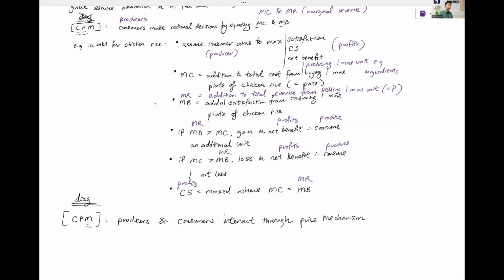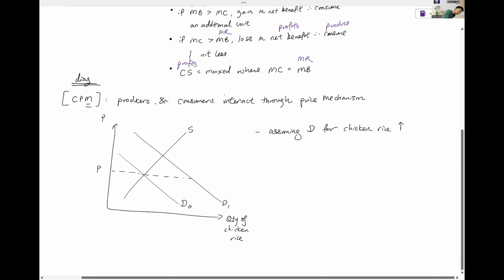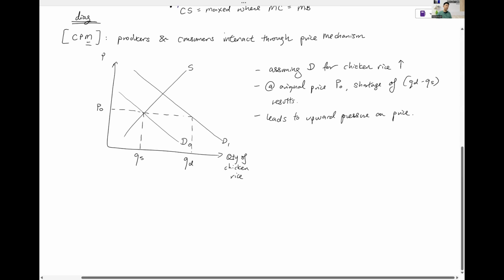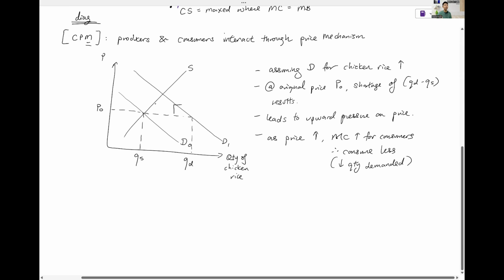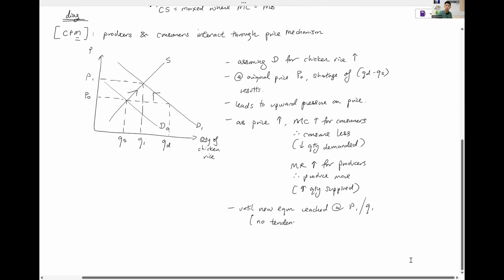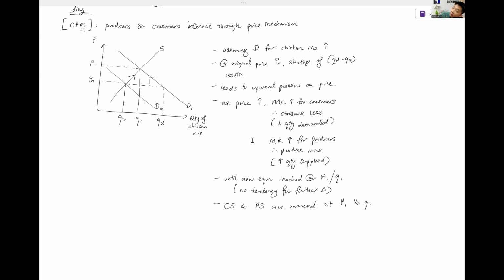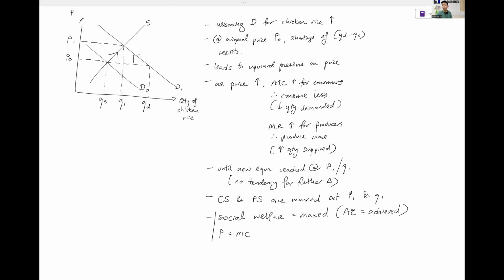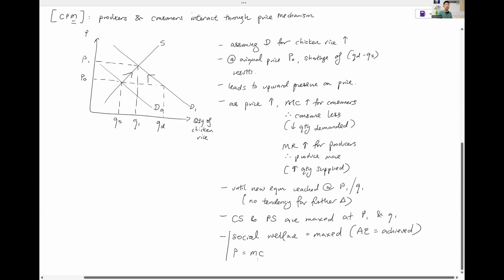Economics Tuition How Rational Behaviour Guides Resources Allocation CPM (Part 3)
How Rational Behaviour Guides Resources Allocation (CPM) - Part 3